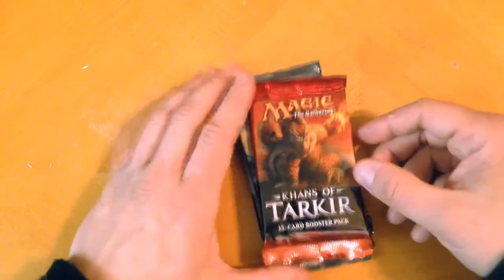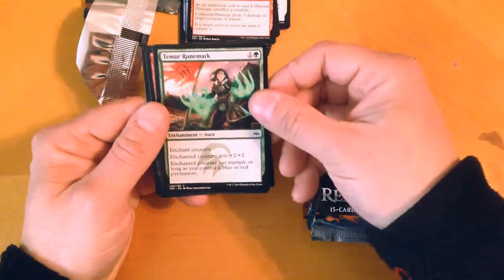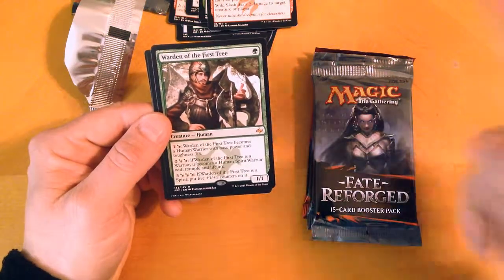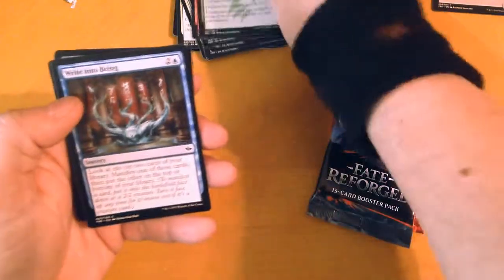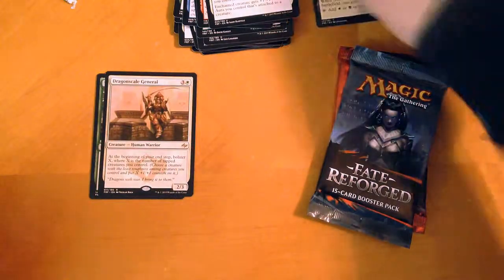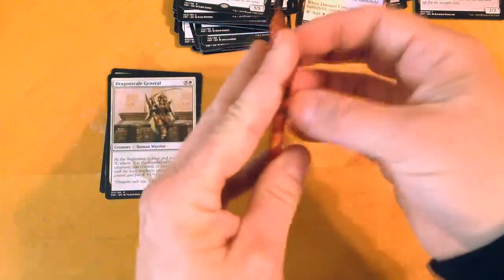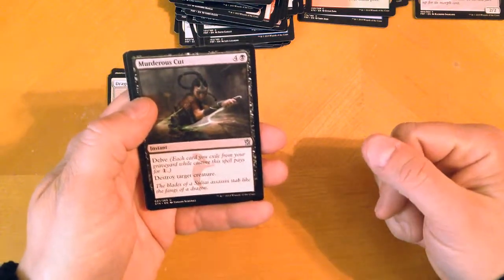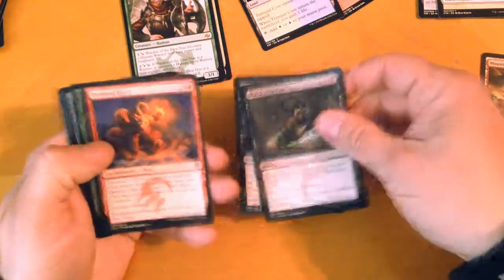Cracking Packs - Fate Reforged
Once again another video transferred over from the Dommer cool stuff channel.  Got some Fate Reforged Packs while having a little extra credit over from trading some cards in to get some more cards. Figured I'd show y'all what I got out of this deal. Not bad for costing me zero dollars. Also The Mardu Strike Leader deck isnt happening anymore. Going to improve my U/W/B Heroic Deck instead.